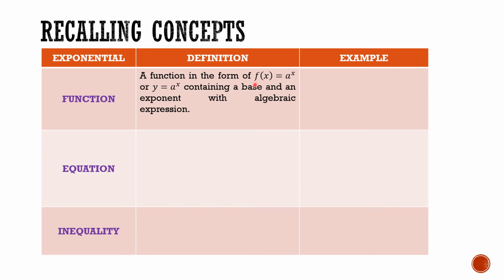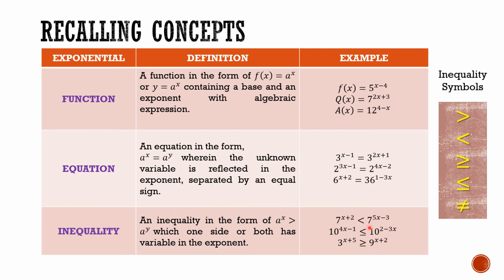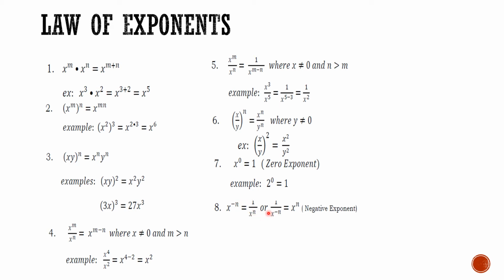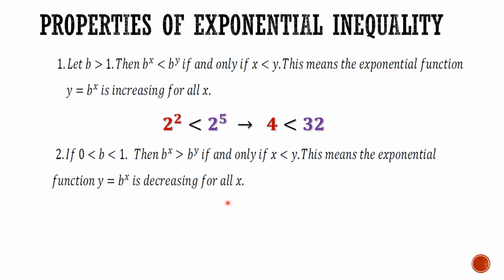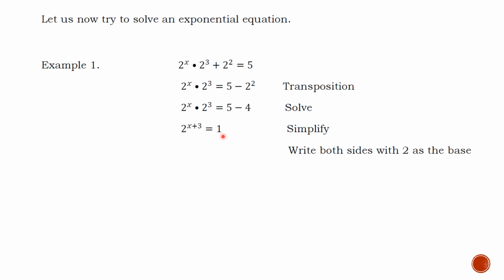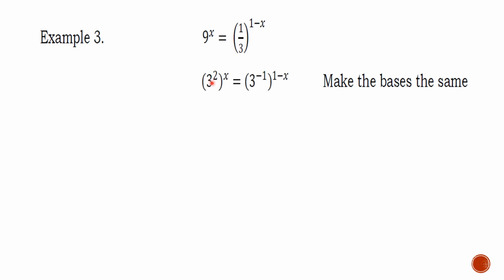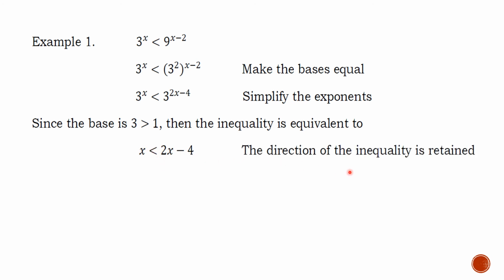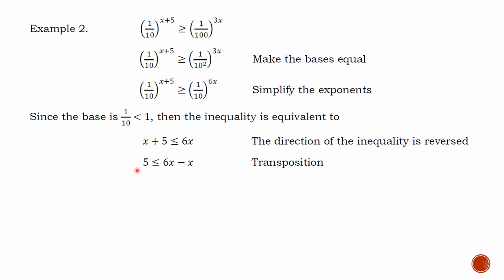Solving Exponential Equations and Inequalities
This video is solely created for my students for them to have some supplemental learning resource.